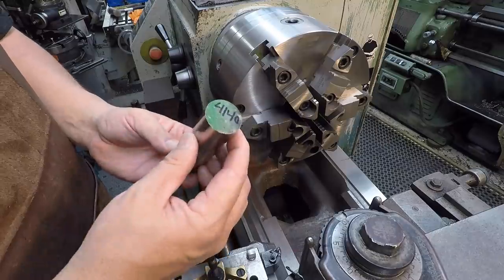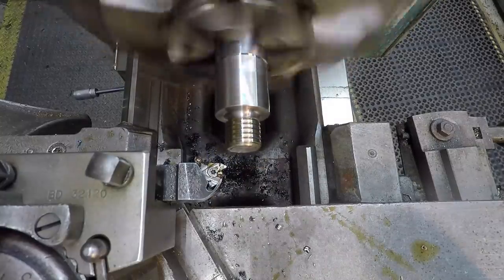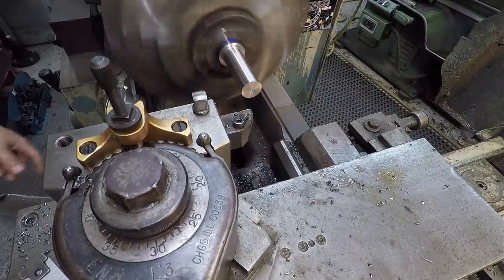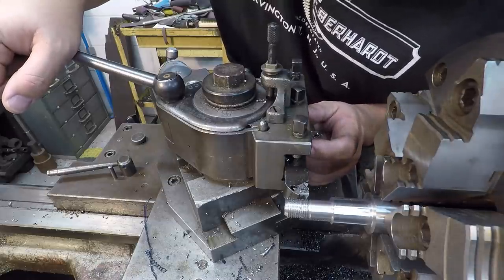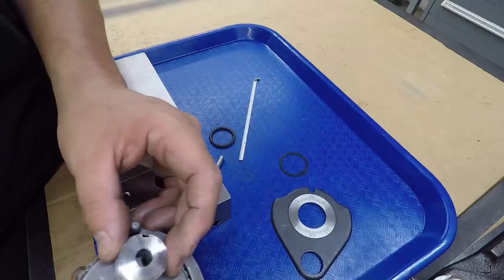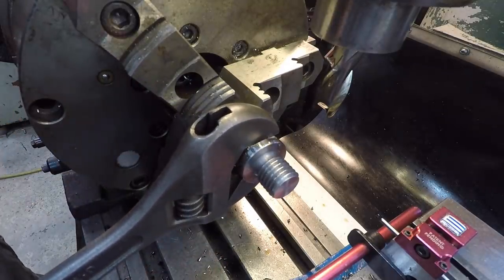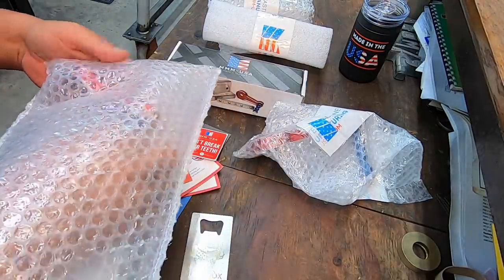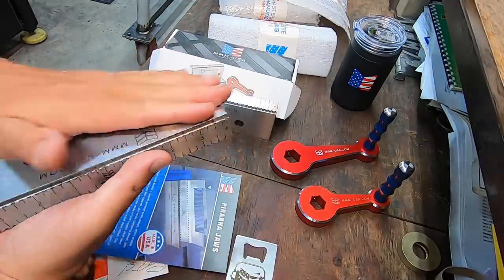SNS 314 Part 2: Machining the Multifix Hold Down Stud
We finish the Pewe Tools Multifix tool post mounting on the lathe compound by machining the center hold down stud. I'll share the lathe work, milling, and final fit-up. This was the size E tool post from Pewe Tools. They offer any size you could want, including parts and accesories that fit the original brand of Multifix tools.